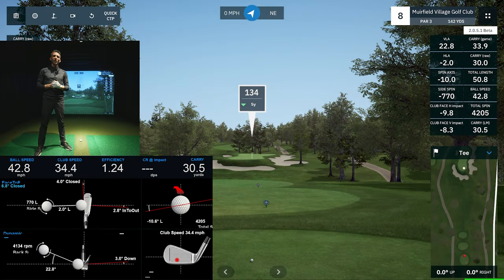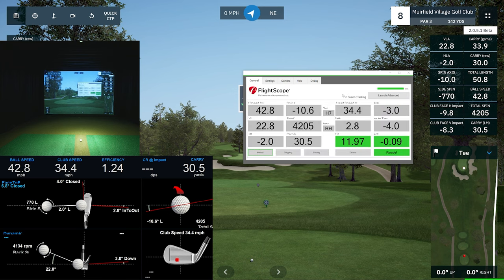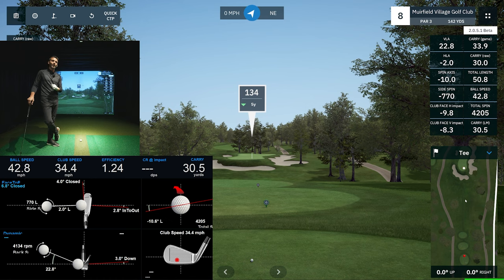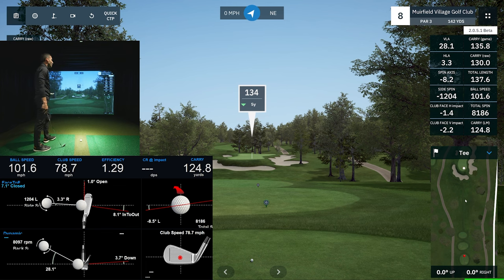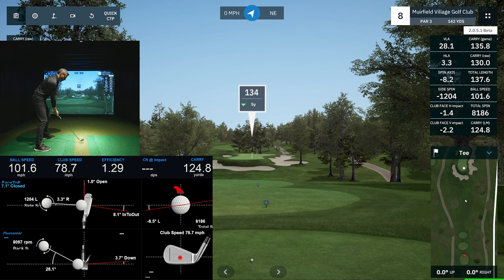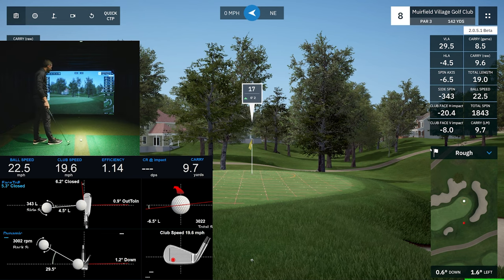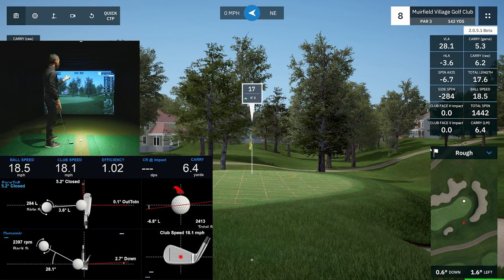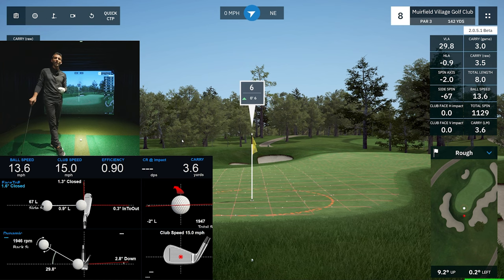Flightscope Mevo Plus - GSPRO UPDATE! Fusion Tracking, RCT Support & More!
The latest GSPRO Golf Simulator Update brings huge benefits for Flightscope Mevo Plus users.  Fusion Tracking, Titleist RCT Ball Support, and Face Impact are now all integrated for a higher level of accuracy and more data.  Buy Flightscope Mevo+ Direct and save!

Mevo+ 2023 Edition Features:

20 Data Parameters
10 E6 Connect Simulated Golf Courses(iOS and PC)
Free software included: FS GolfApp, FS Skill App, FS PC Software
Upgraded kickstand
Unique and Affordable Upgrade Options: Pro Package and Face Impact Location

Mevo+ is the ultimate indoor and outdoor launch monitor and simulator giving golfers, coaches, instructors, and fitters golf performance data that provides the ultimate practice and play experience.

The FlightScope Mevo+ is a launch monitor and simulator that uses patented FlightScope Fusion Tracking technology to provide golfers with accurate golf performance data. Fusion Tracking technology is an innovative combination of 3D Doppler tracking radar technology and synchronized high speed image processing that helps provide users with the most accurate and consistent data for every shot - indoors and outdoors.

Fusion Tracking
Fusion Tracking
The Mevo+ with Fusion Tracking introduces a new level of accuracy and consistency on full swing and short game data parameters

19+ Data Parameters
20+ Data Parameters
Mevo+ provides over 20 full swing and short game data parameters for ultimate game improvement and entertainment

Simulation & Games
Simulation & Games
Mevo+ includes ownership of 10 courses and 17 practice ranges with no additional license fee
NEW Included for iOS and PC